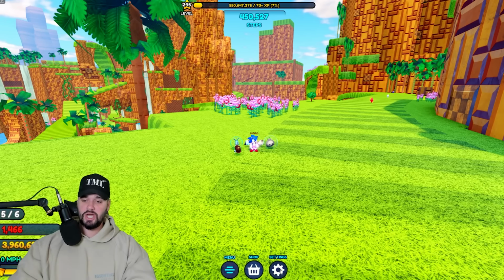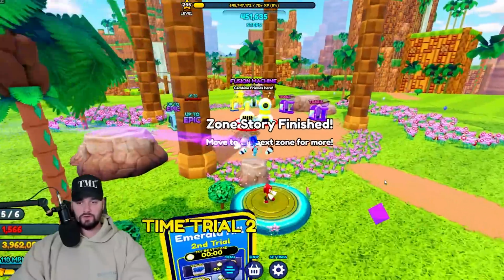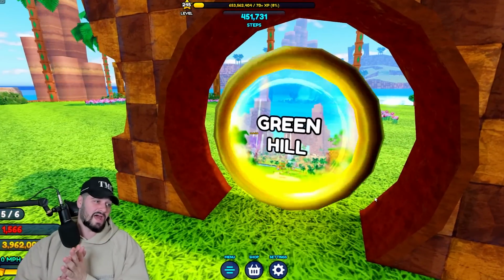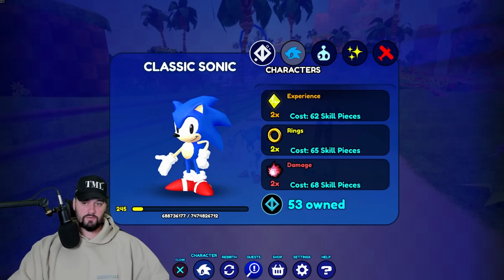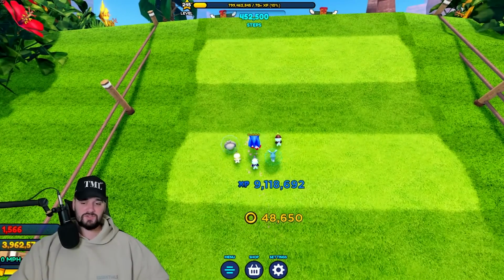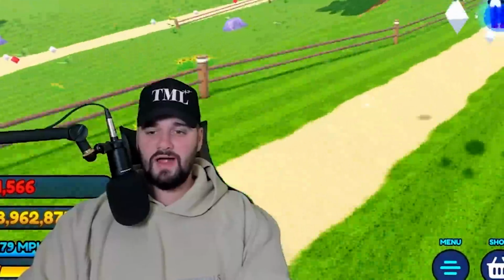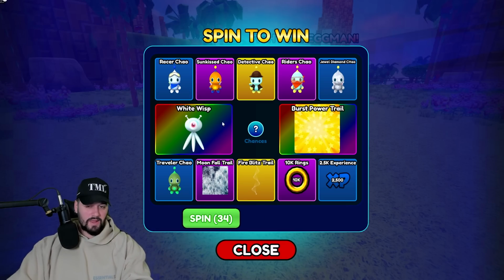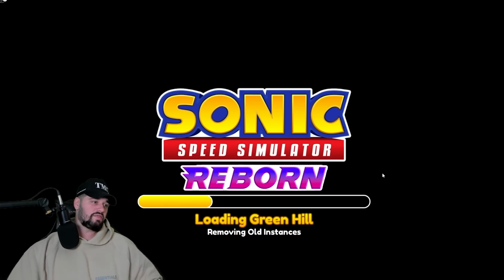BRAND NEW CODE & How SSS 2.0 Can Continue To Be GREAT! (Sonic Speed Simulator)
USE THIS LINK, AND CODE “SonicHub” FOR UP TO $250 OFF YOUR NEXT PC PURCHASE

If you want to join the Classic Sonic Drip Gang, be sure to FOLLOW ME on Roblox (User SonicHubYT)